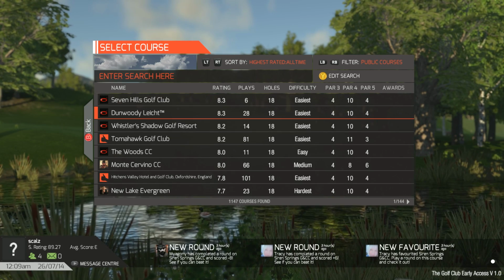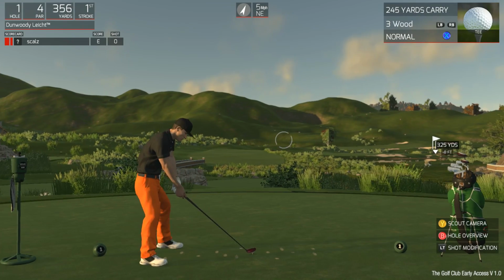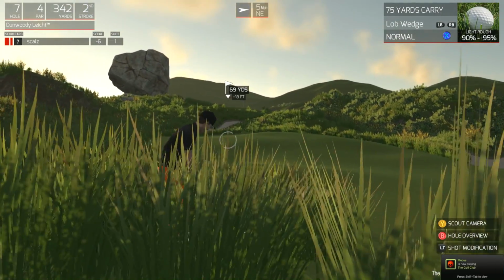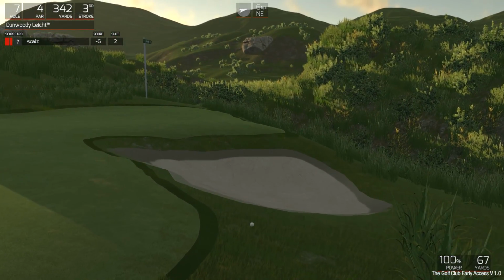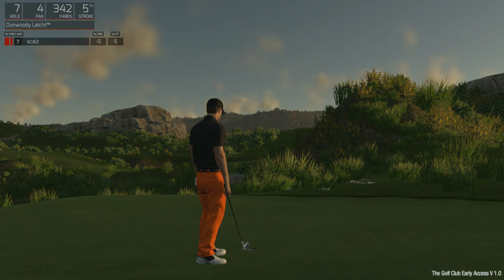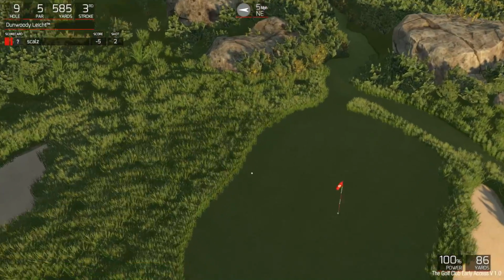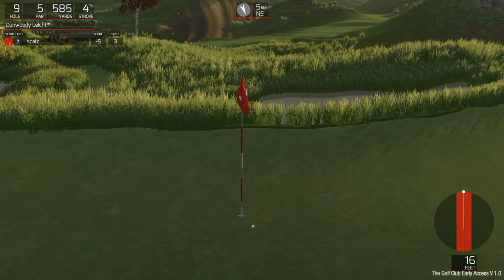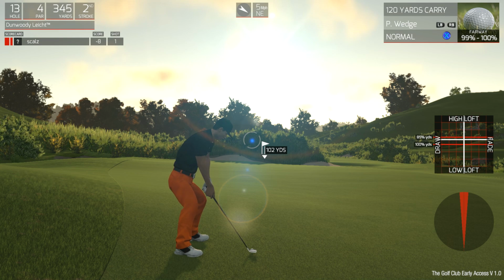The Golf Club Part 24: Version 1.0 at Dunwoody Leicht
Playing Dunwoody Leicht, while showing off some of version 1.0.

the golf club,hb studios,scalz311,gameplay,playthrough,walkthrough,early access,pc,xbox one,ps4,tour,part 24